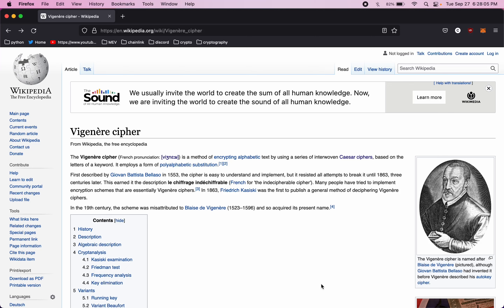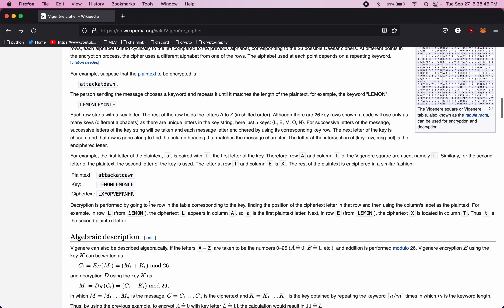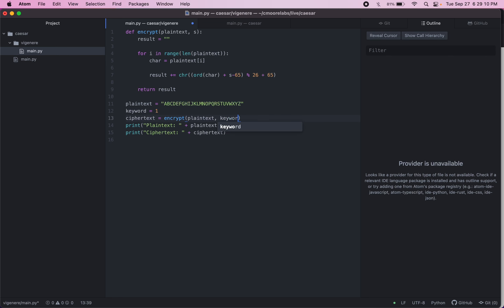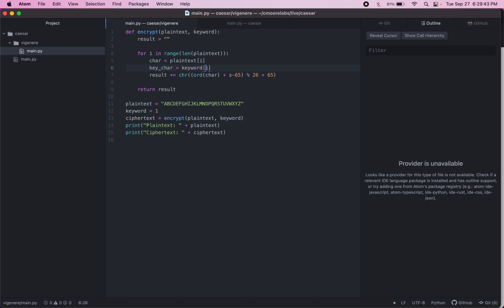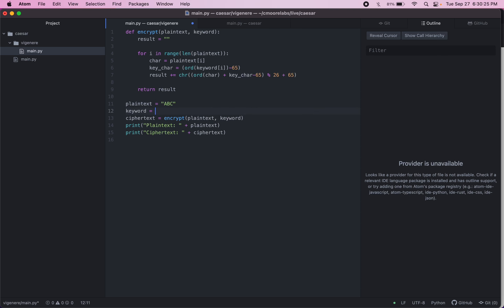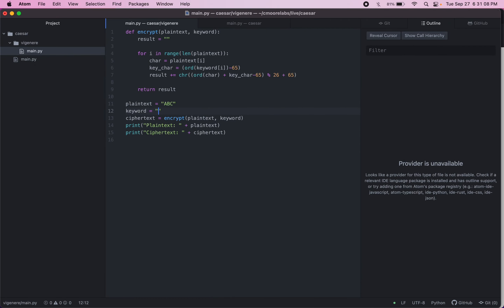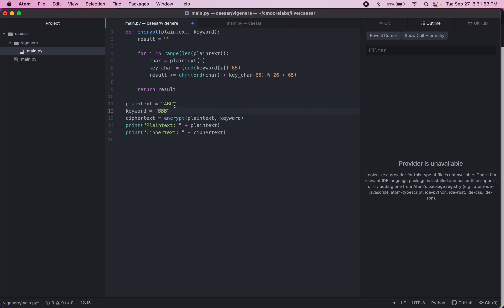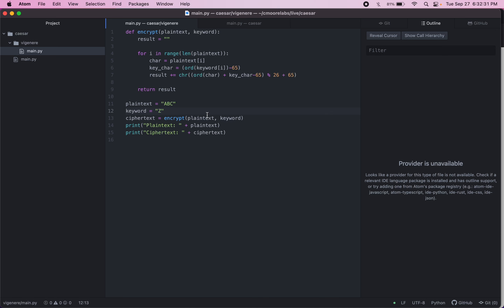Vigenere Cipher in Python - Cryptography (Part 2)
The Vigenere Cipher is a combination of Caesar ciphers.  Using a keyword as long as the plaintext, each letter is encrypted one by one.

A has a shift of 0
B has a shift of 1
C has a shift of 2

The keyword 'ABC' would cause shifts 0 on the first char, 1 on the second char, and 2 on the third char.